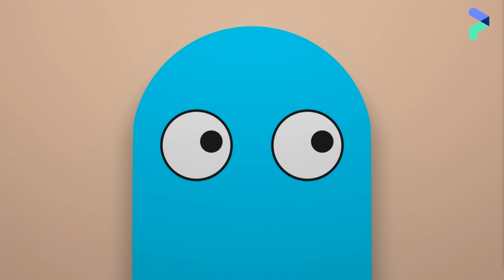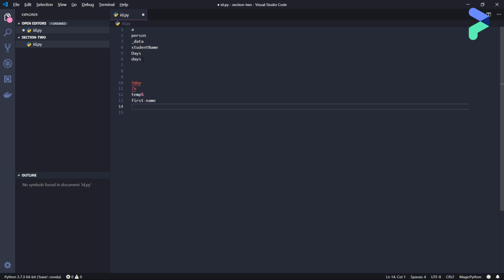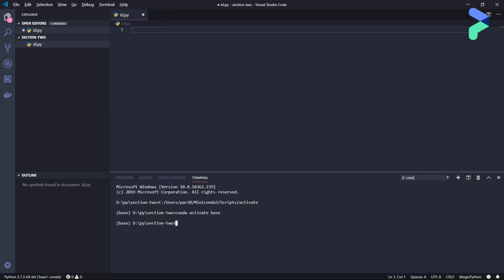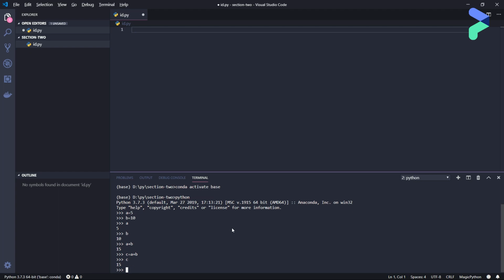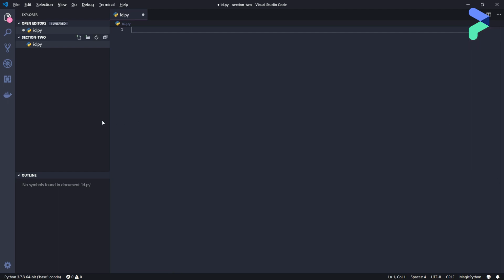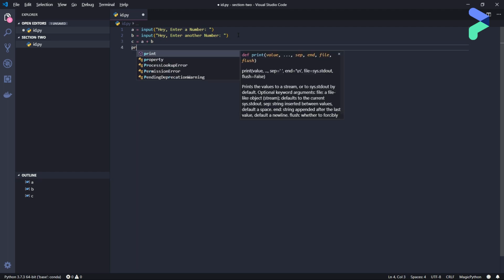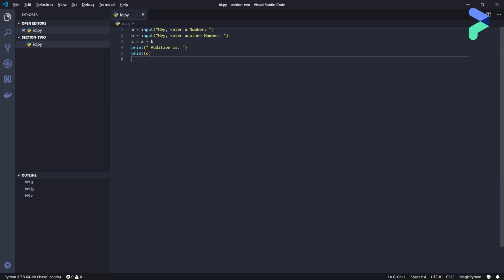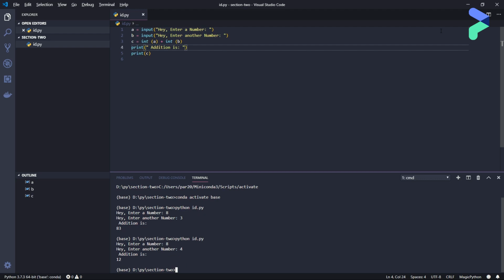E2.4 Python Identifiers and Variables